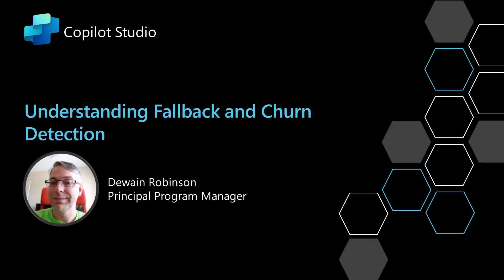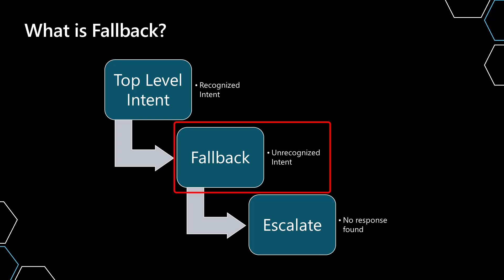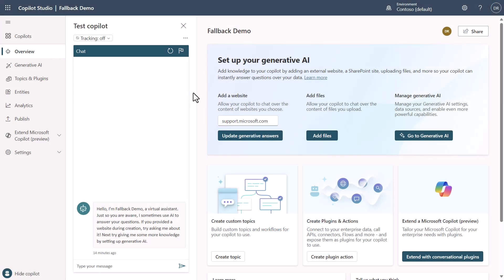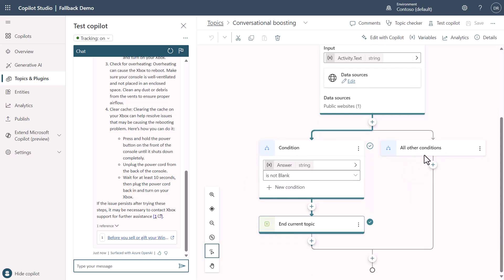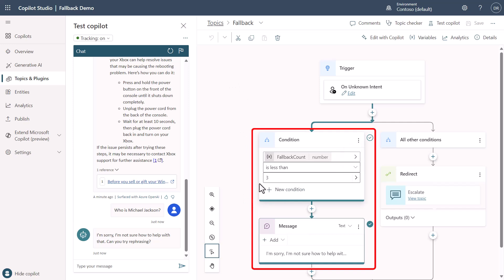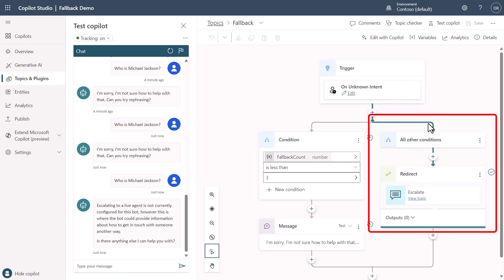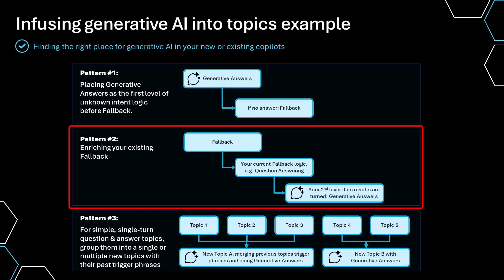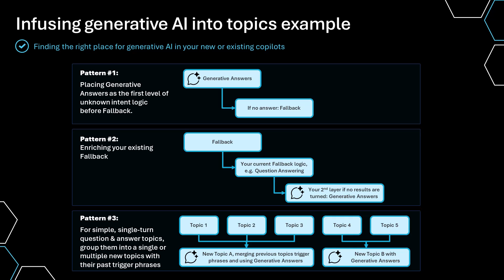Understanding Fallback and Churn Detection in Copilot Studio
This video is part of the education series of videos.  This video goes over the concepts of fall back and churn detection.  Copilot studio does this out of the box, however it is very configurable to a copilot author's needs.

In the video I reference the Copilot Implementation Guide you can find this